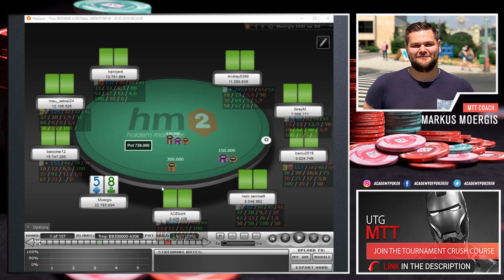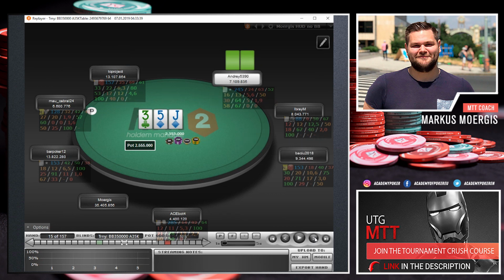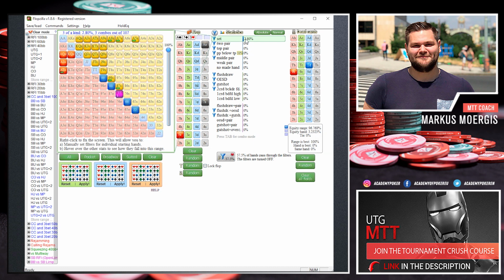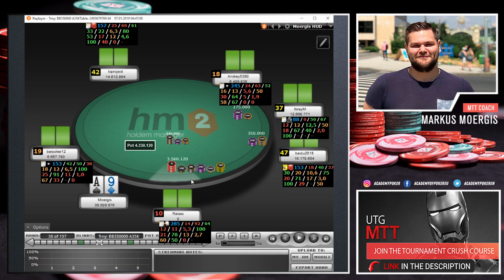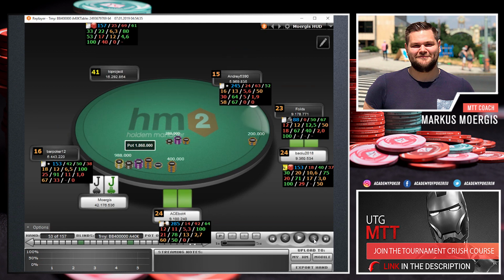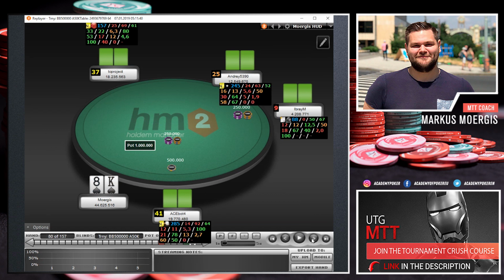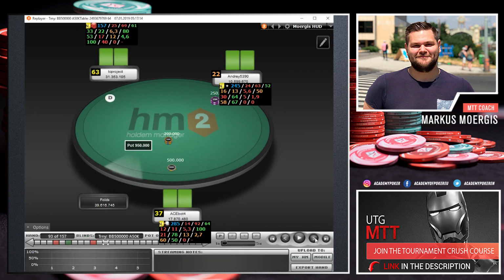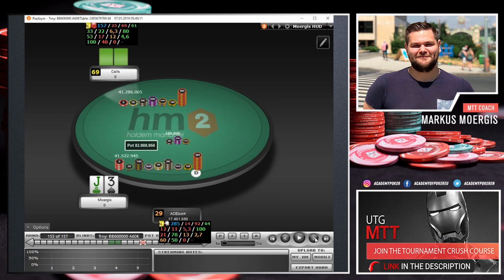Final Table Break Down from Markus Moergis | 7402 entries, $3800 for the third place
Last month Markus Moergis made a final table in Mini Sunday Marathon. The tournament gathered together 7402 players and $37000 of prize money. Our trainer finished 3rd and took down $3800. Now he breaks down the final table and explains every decision at the table.
Enjoy watching and learn from the best!